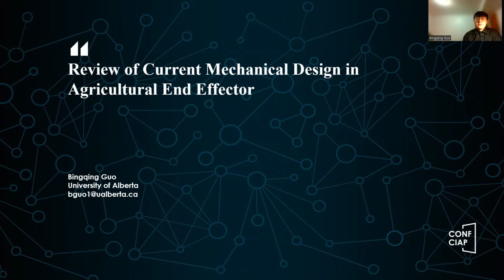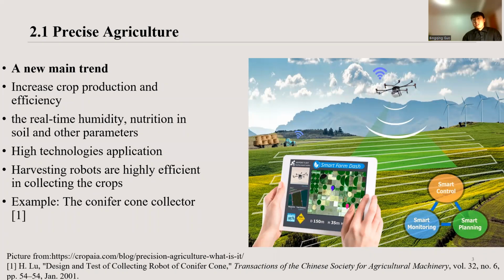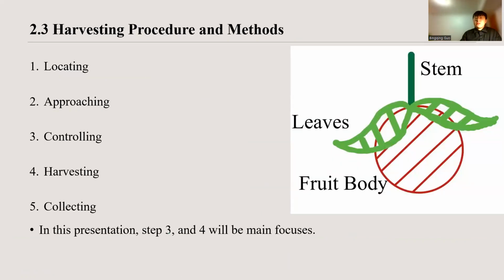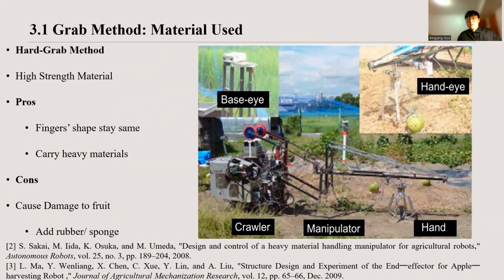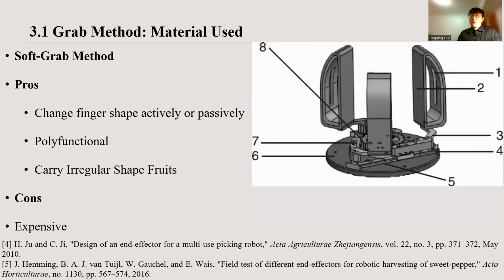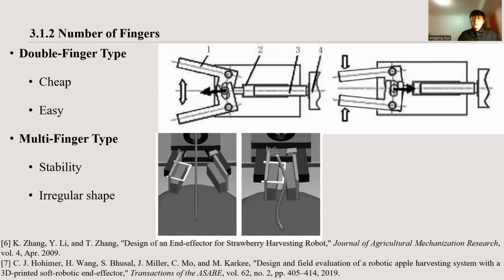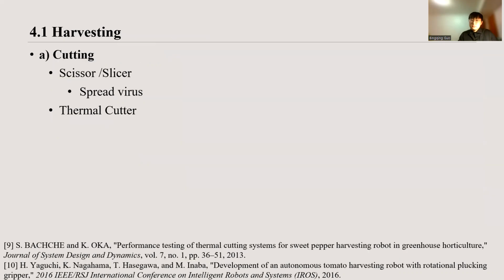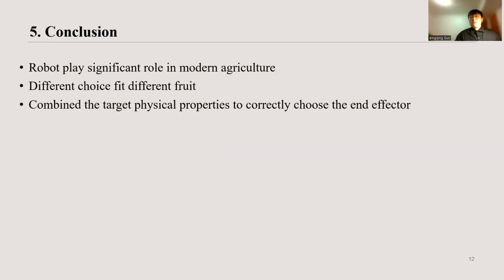CONF-CIAP 2023 - Review of Current Mechanical Design in Agricultural End Effector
The 2nd International Conference on Computing Innovation and Applied Physics (CONF-CIAP 2023)

Title of Speech: Review of Current Mechanical Design in Agricultural End Effector
Presented by: Mr Bingqing Guo